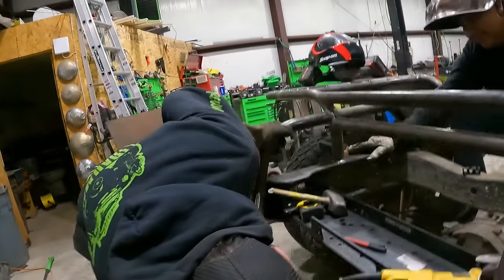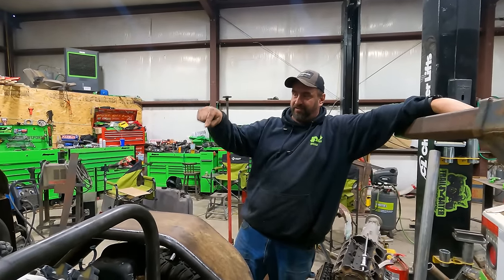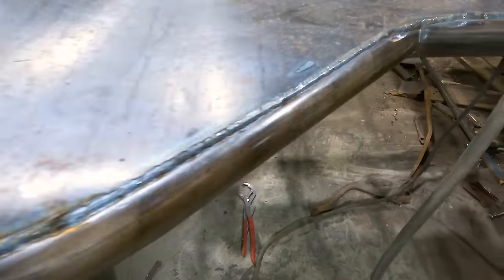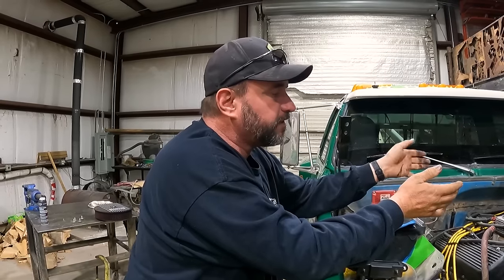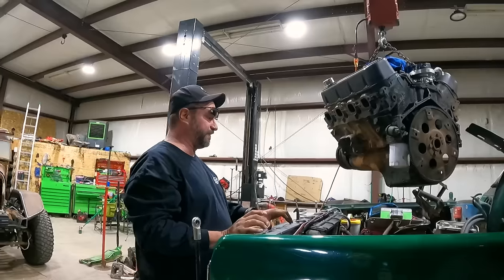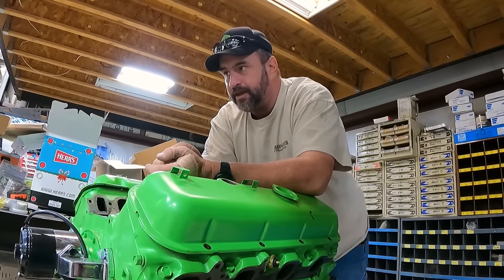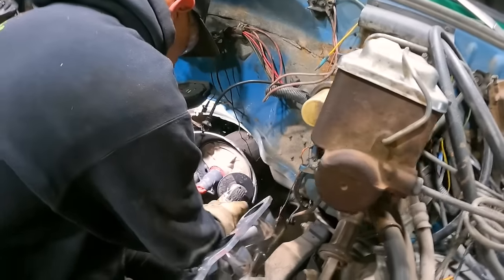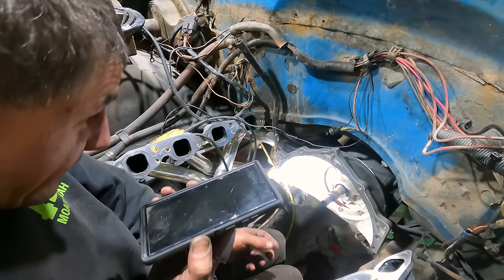Model AA Wrecker Gets An Engine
We added a hitch to the antique wrecker build, also some finish work on the fenders. Then setting a mock-up engine in for fitting and design. Yes we are going with an LS engine for fitment reasons and ease of replacement and upgrade parts. We decided to pull the engine out of Ol Blue to get some repairs done to it. We were going to put our spare engine in when we found a broken bellhousing on the transmission. So we overnighted one from @SummitRacing to get it repaired. Once on we ran into issues with the torque converter fitting. So we will be back to having all this sorted out at a little later date. Thank you everyone for watching and supporting us.